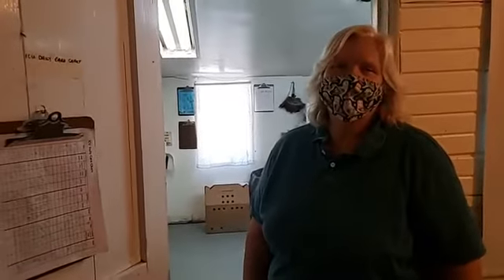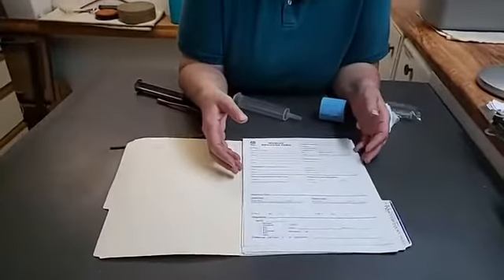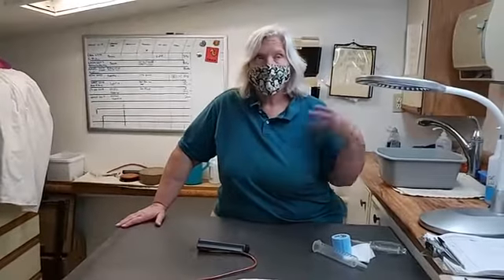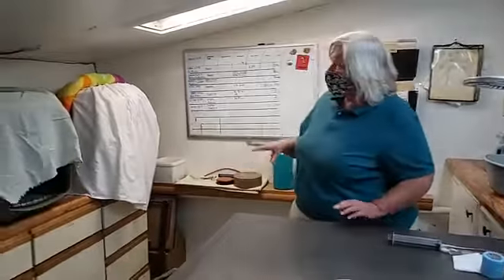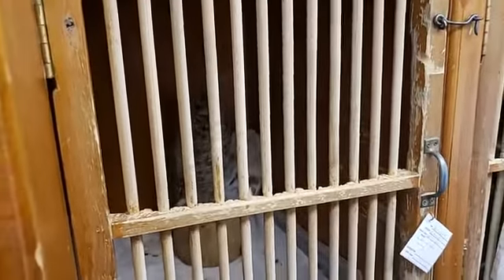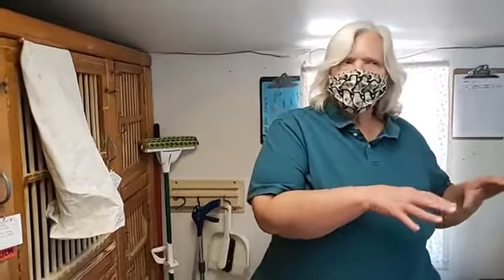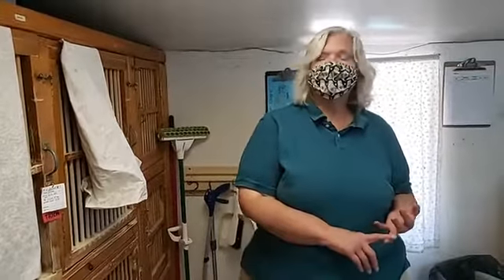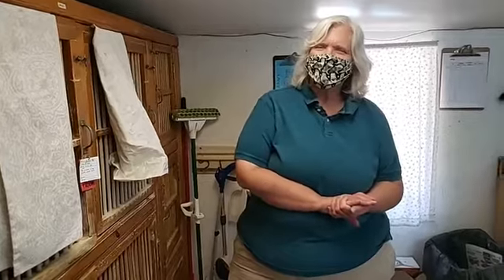Weekend Raptor Talk | Intensive Care Unit | June 27, 2020 | Nature & Wildlife Discovery Center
The resident raptors of the Nature & Wildlife Discovery Center welcome you to take a peek inside their lives through your computer or cell phone! Join our staff on Facebook Live for an informative talk about these majestic animals and their marvelous adaptations. Featuring live hawks, owls, falcons, and vultures.